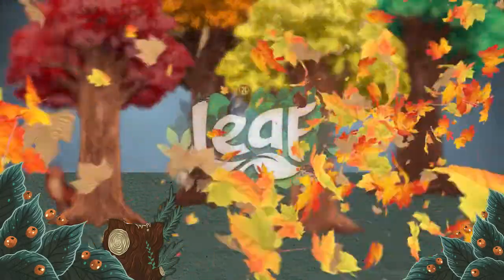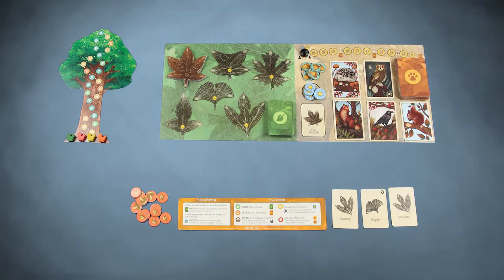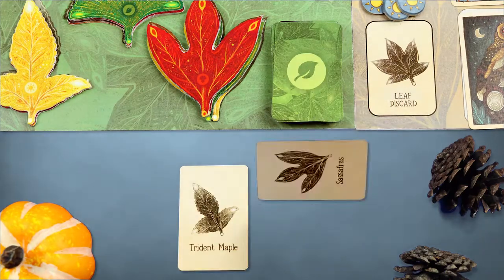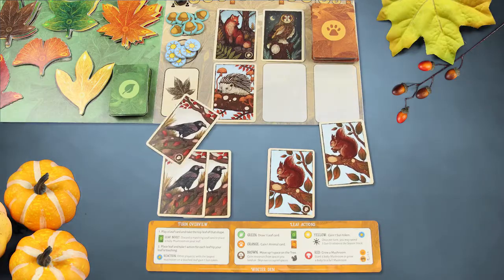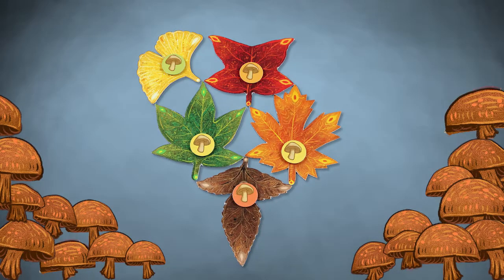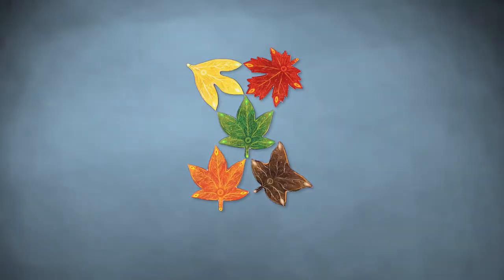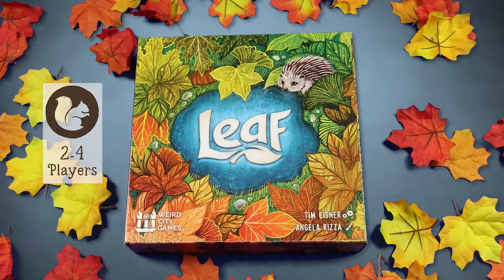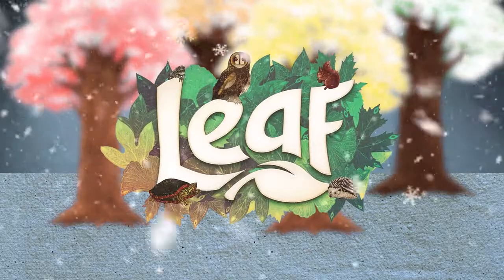Leaf - Game trailer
In the game Leaf, players embody the wind by guiding leaves to the forest floor and connecting them to the ones that have already fallen. Each leaf you touch will grant you actions to create a thriving forest. Attract woodland animals, grow mushrooms, lead helpful squirrels up the great tree, and gain additional leaf cards and sun tokens by strategically placing leaves. The player who contributes most to the health of the forest wins!